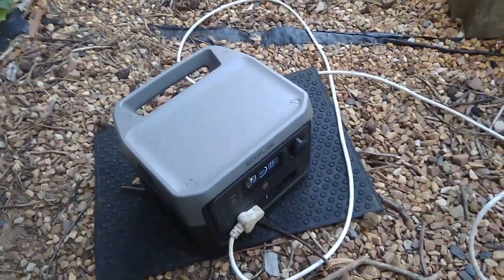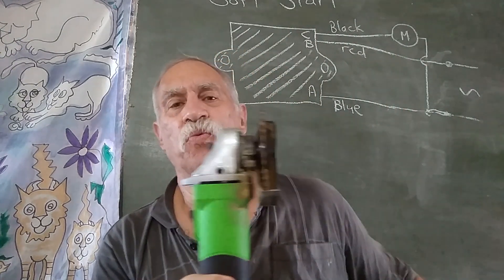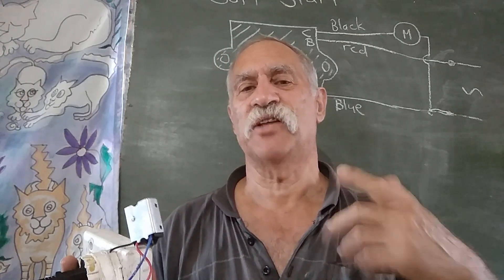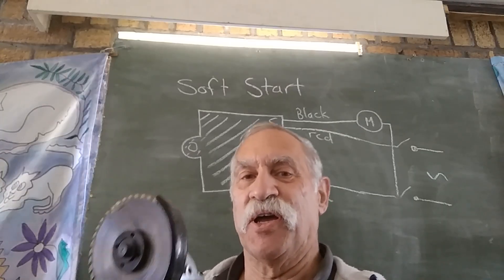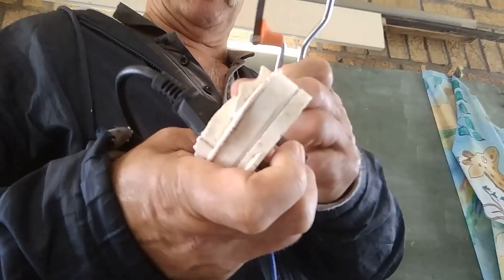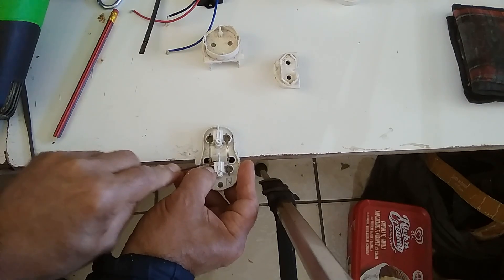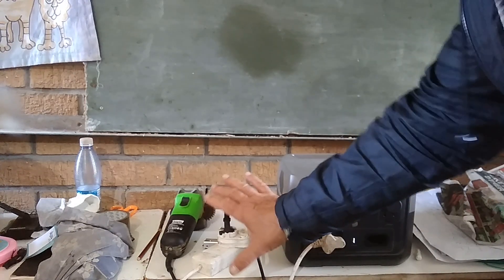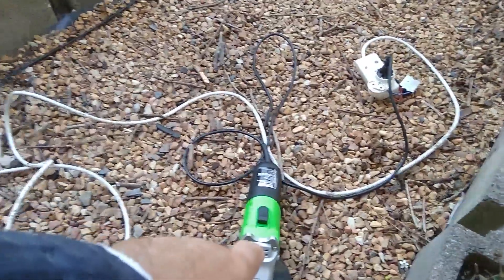Adding a soft starter to an angle grinder so that it can run off an inverter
Adding a soft starter allows a 500W angle grinder to run off a 500W inverter.  It removes that initial spike of current which causes the inverter to shut down when a motor is plugged in.  I solder the 3 wires of the soft starter onto the adapter plug.